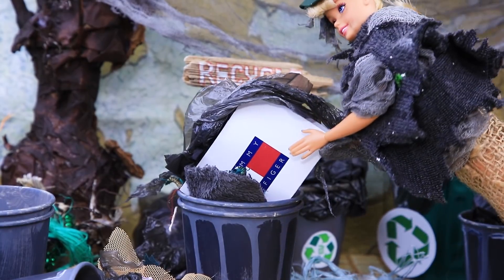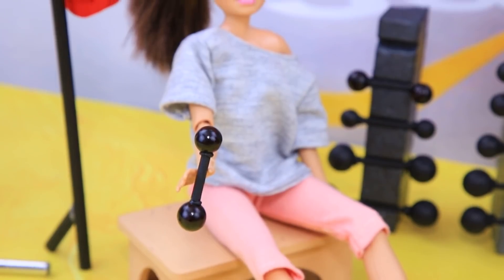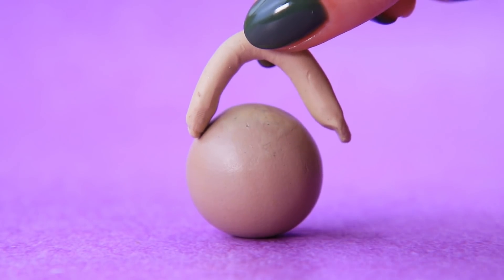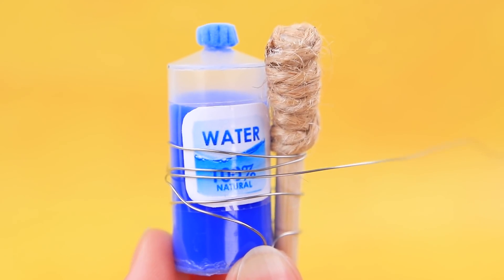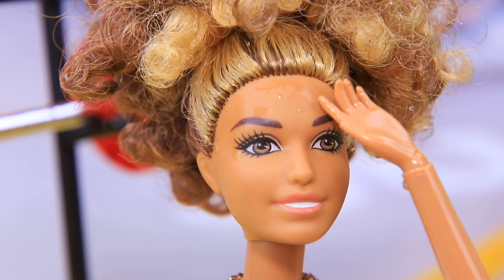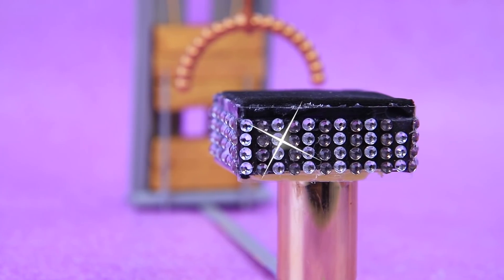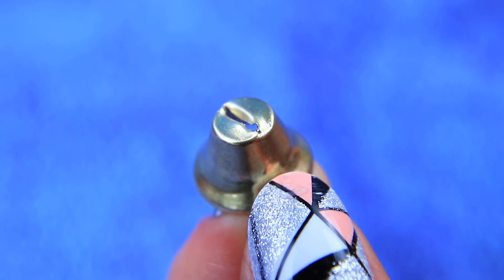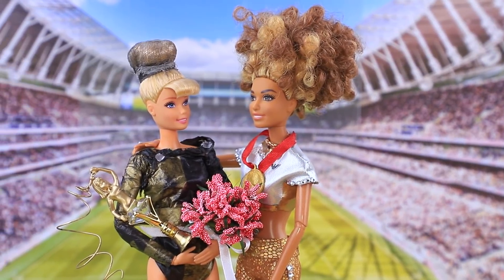Rich vs Broke Sportswoman / 12 DIY Barbie Dolls Ideas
Can money help to become a champion? Or is it only physical fitness that matters? Watch the fun ideas in our new video rich vs broke sportswoman!

Supplies and tools:
• acrylic paint
• metallic acrylic paint
• scissors
• trash bag
• tape
• mesh fabric
• gymnast figurine
• crystal
• different decorations
• wire
• building net
• twine
• ribbon made out of a trash bag
• wooden skewers
• foam rubber
• bubble wrap
• straws
• toothbrush
• metal fishing line
• syringe
• light clay
• sticker
• cap from a pen
• slime
• ink rod
• gold athletic fabric
• silver fabric
• Armani logo
• sticker rhinestones
• gold artificial leather
• printed logo
• beads
• toothpicks
• small cord
• pieces of a broken frame
• small stones
• handle-shaped decoration
• decorative medals
• ribbons
• foam paper
• tinfoil
• labels
• white glitter